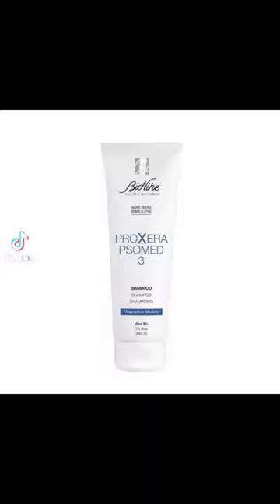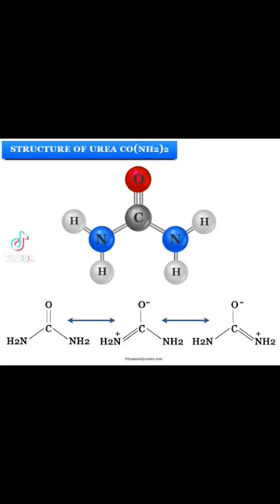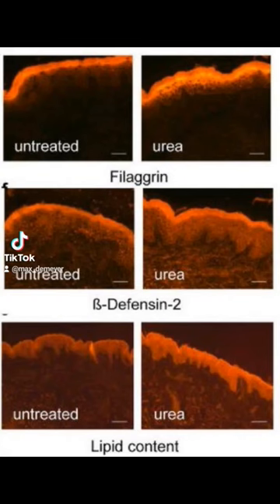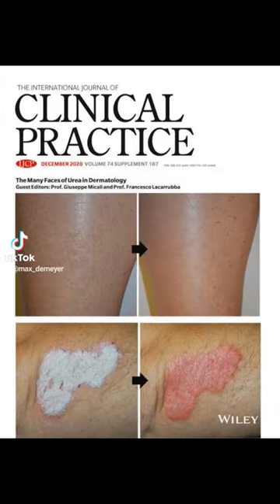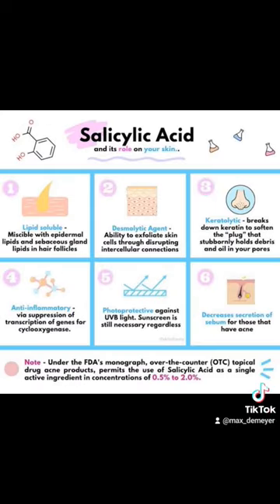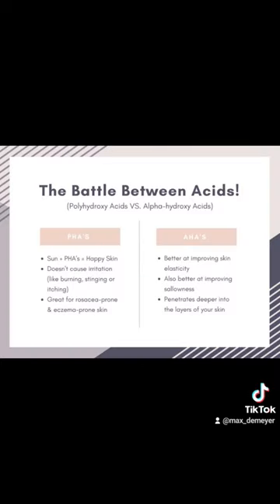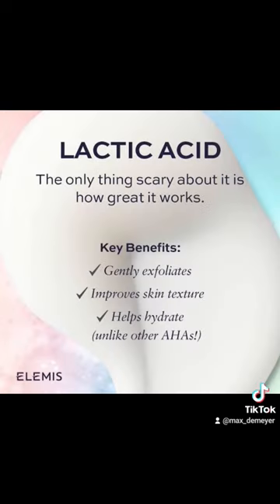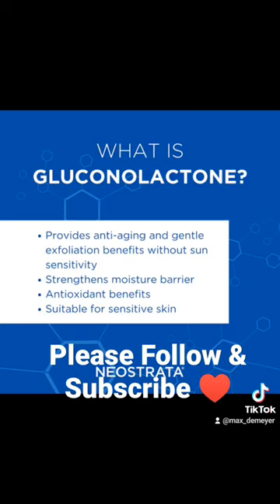The Best Shampoo for Psoriasis 😍